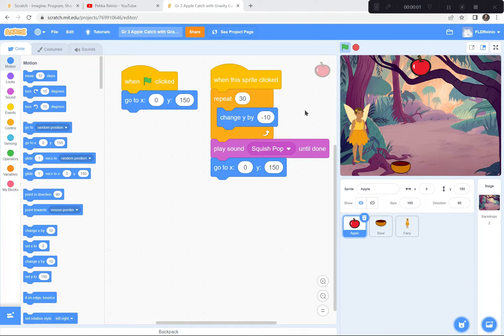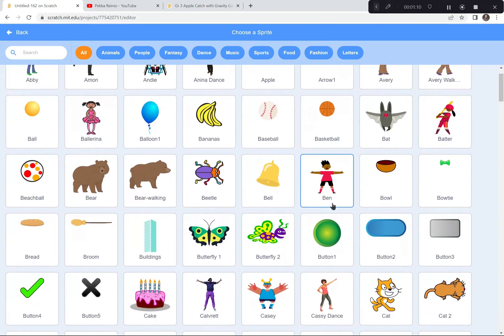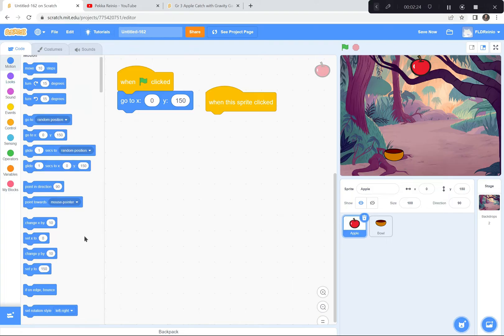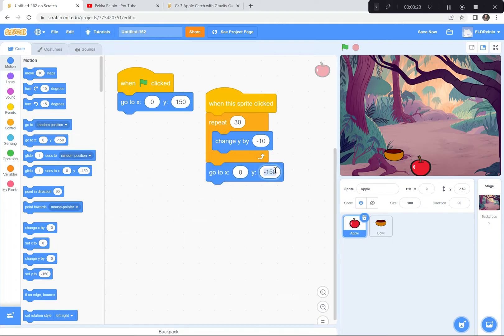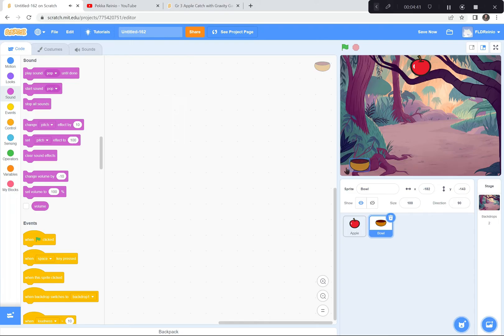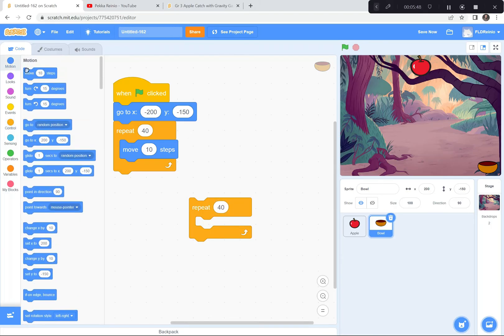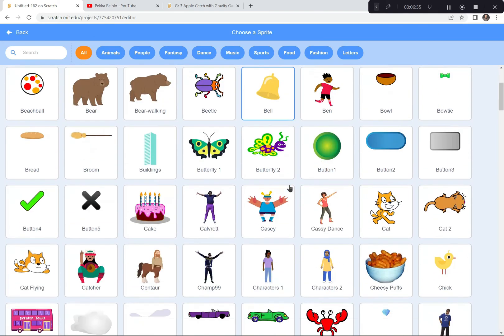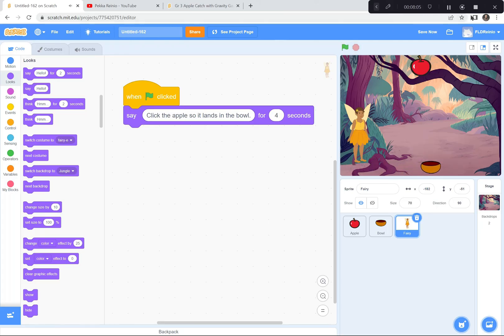Gravity Catch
50 Coding Projects All Kids Should Complete Before High School